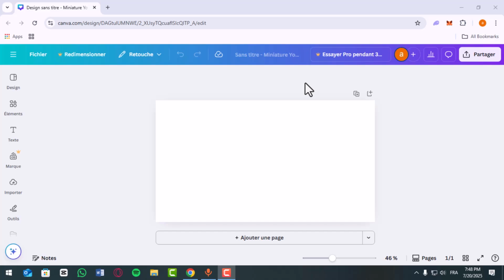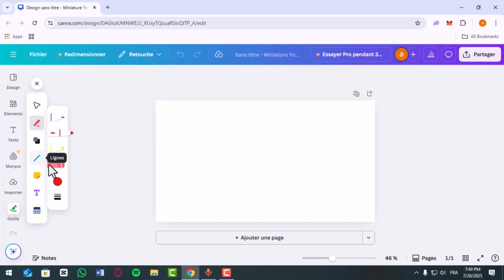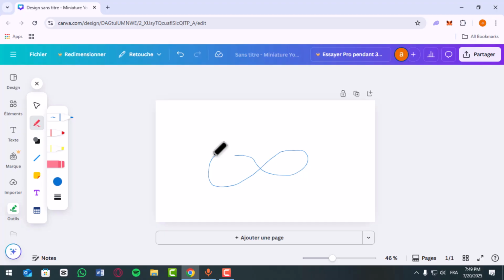NEW! How to Use Drawing Tools on Canva in 2025!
🎨 Unleash your inner artist with Canva's Drawing Tools in 2025! ✏️🖌️ Whether you're sketching custom elements, highlighting designs, or just doodling for fun — this quick guide shows you exactly how to use Canva’s powerful drawing features! 💡 Perfect for beginners, creators, and pros alike. Let’s get creative! 🔥🖼️